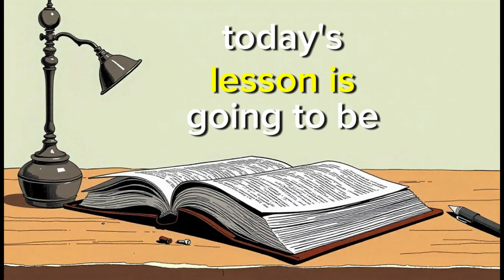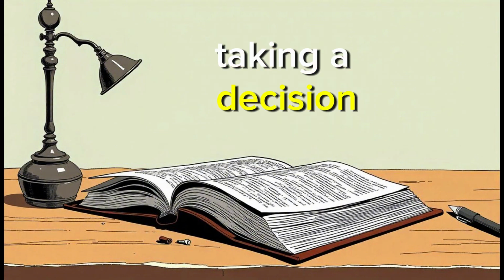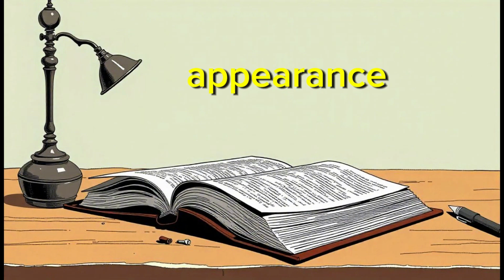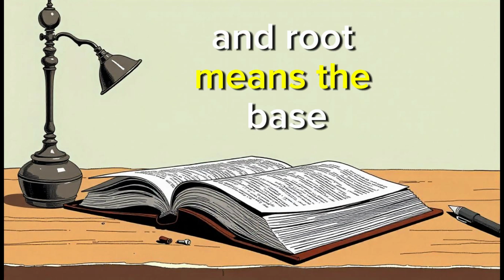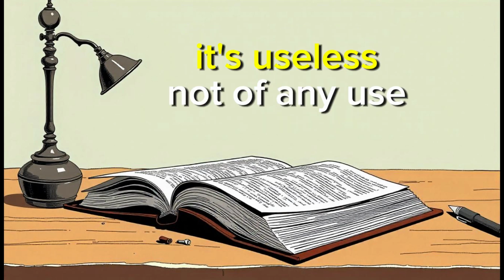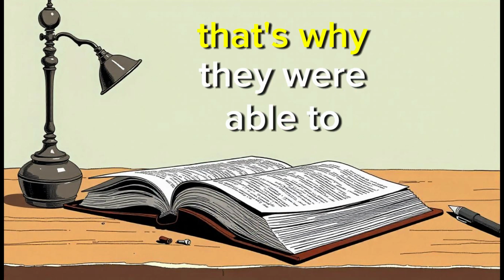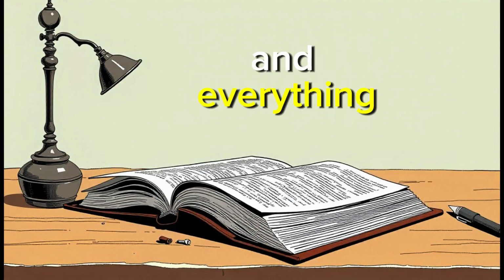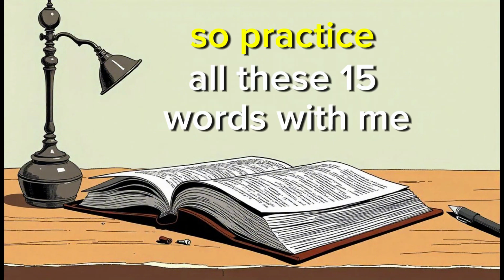Enhance your English proficiency | expand your vocabulary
"Welcome to 'Master English,' your ultimate hub for language enthusiasts and learners eager to excel in English!  Embark on an exciting journey with us as we simplify the complexities of the English language and help you elevate your skills in just five days. Whether you're starting from scratch or perfecting your fluency, our channel is here to support learners at every level!"